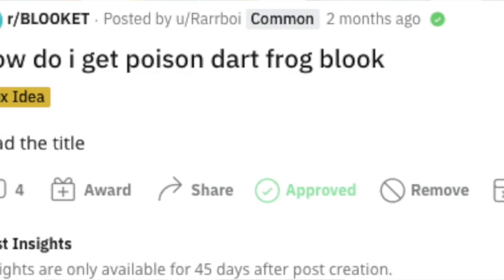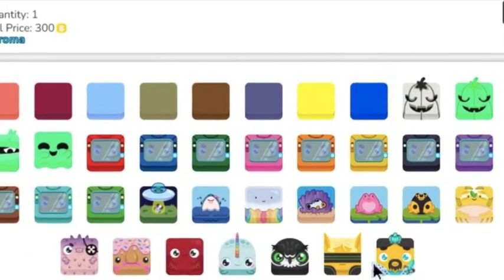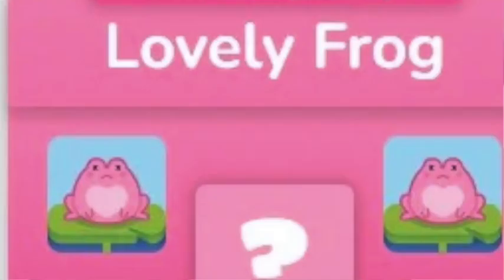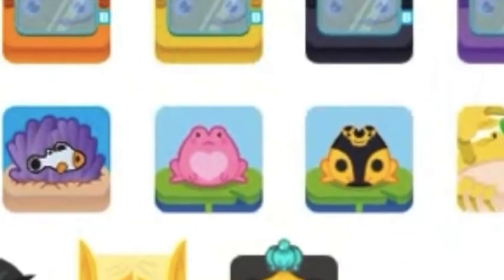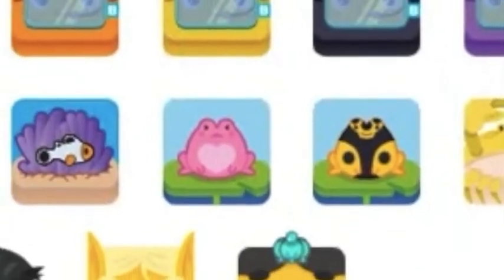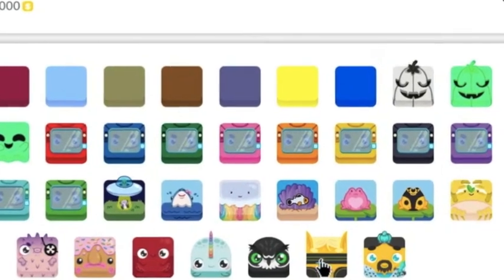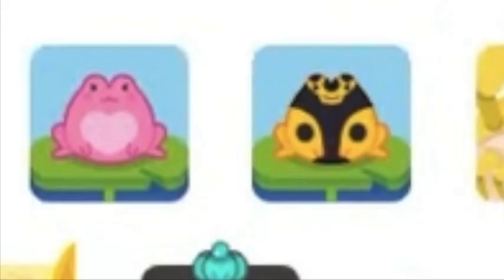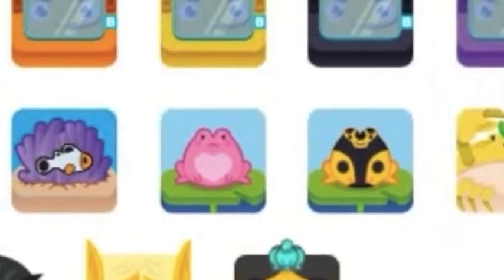When Will the NEW CHROMA FROG drop in Blooket?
The NEW CHROMA FROG is going to drop in blooket!